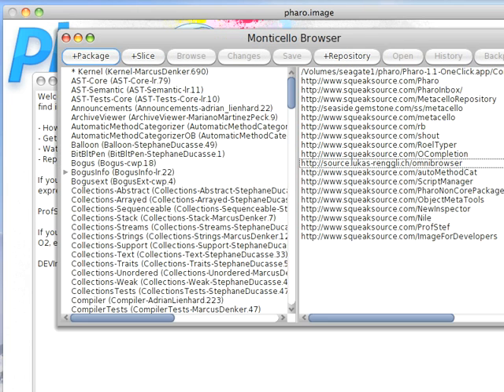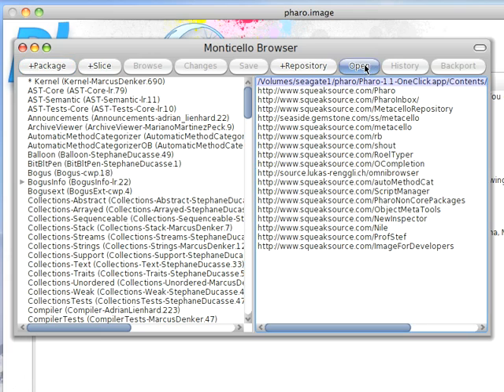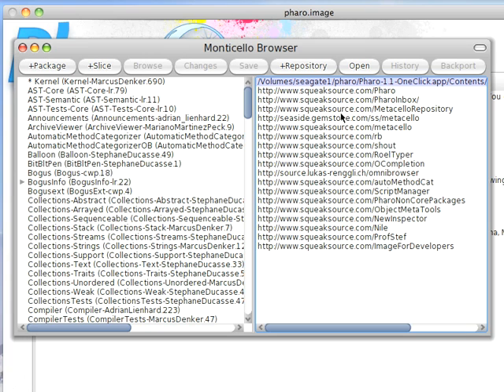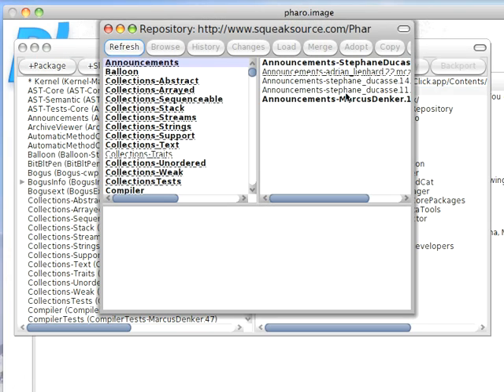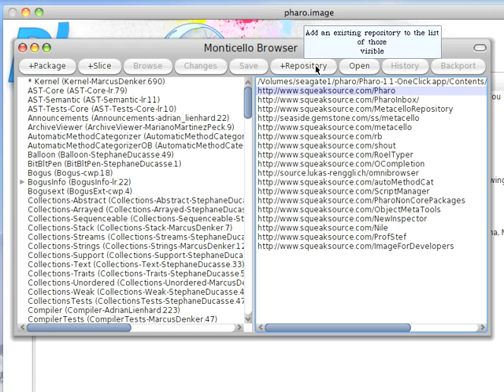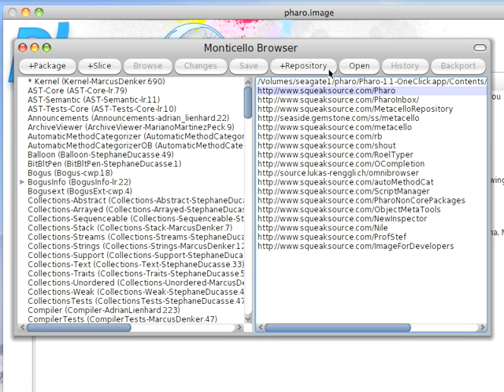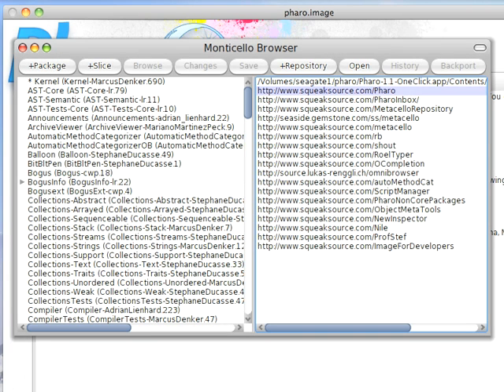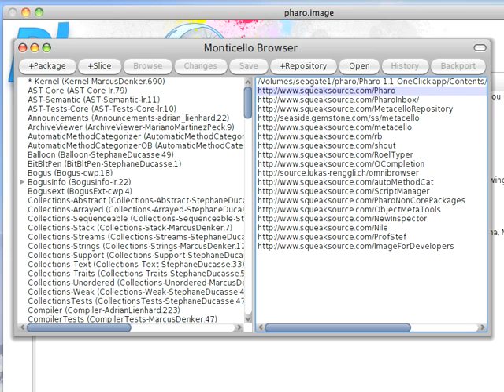ST 4U 34: Monticello Overview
A brief overview of Monticello - what it is, and how to access it from within Pharo